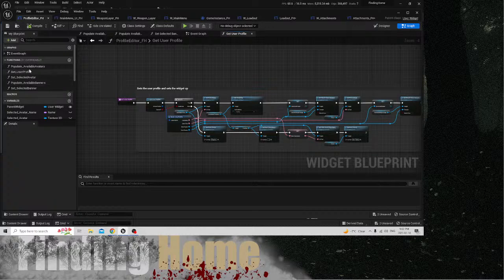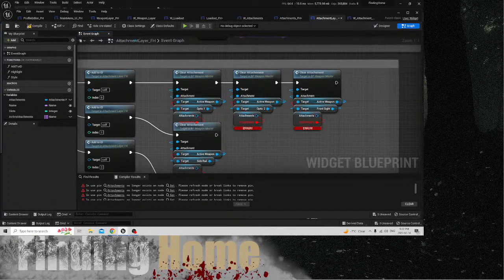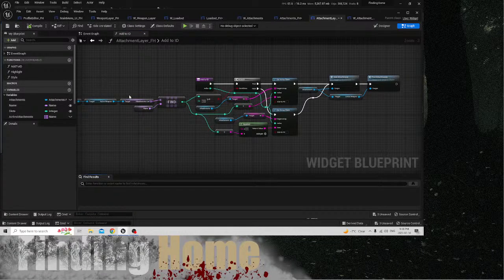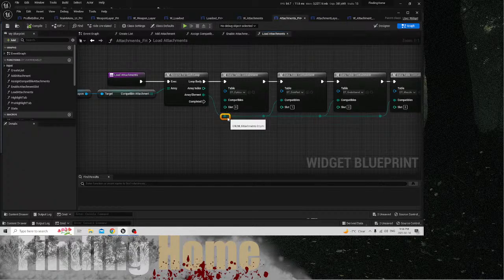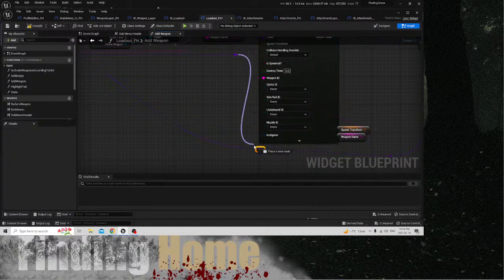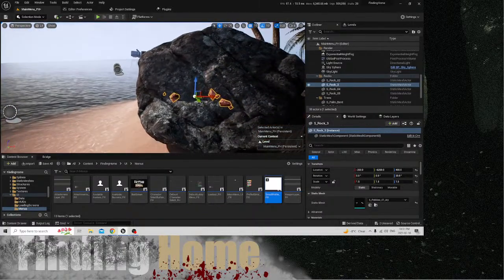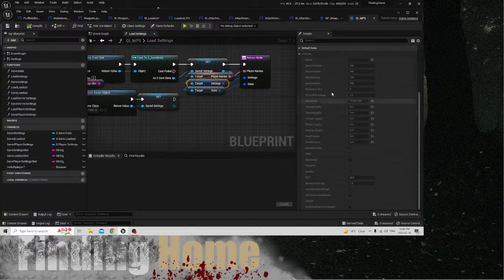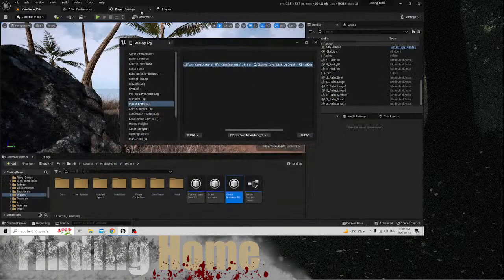Daniel Delorme Live Stream